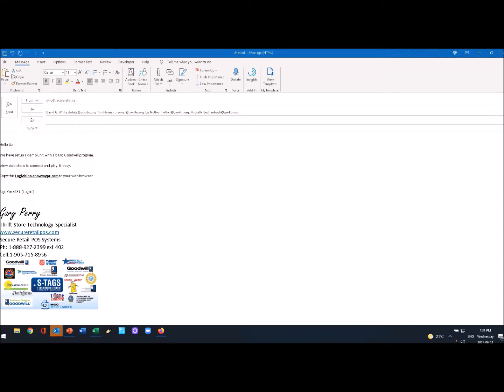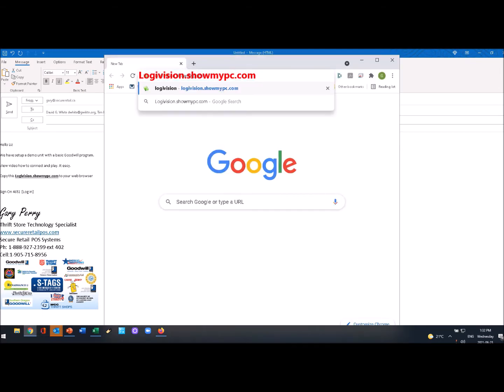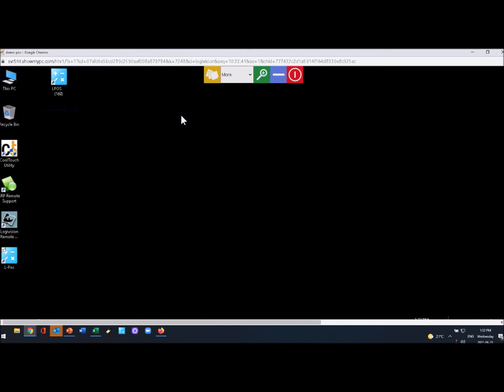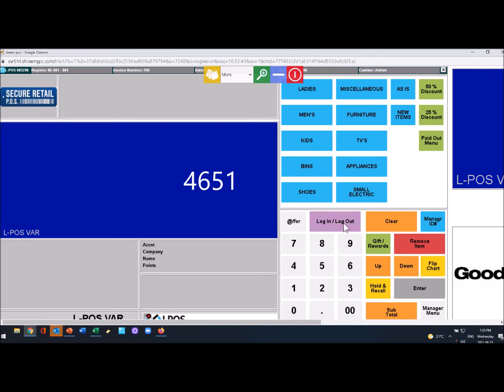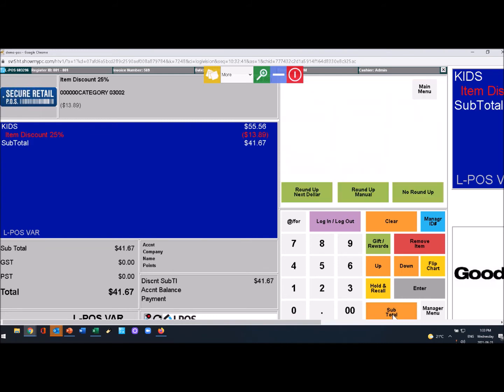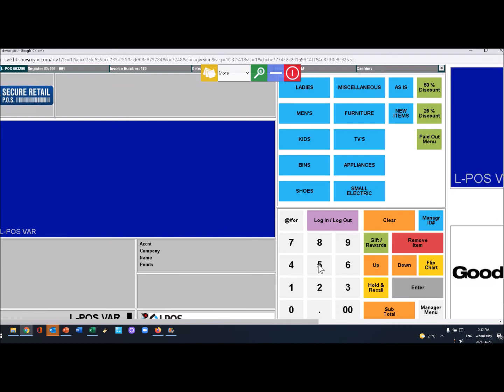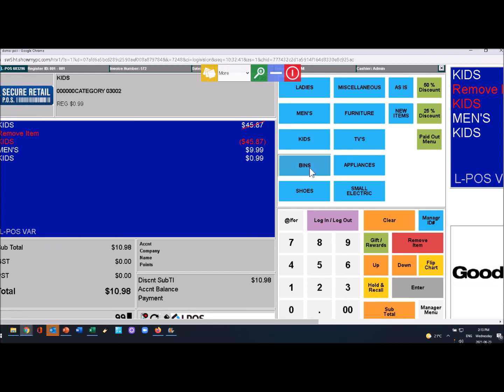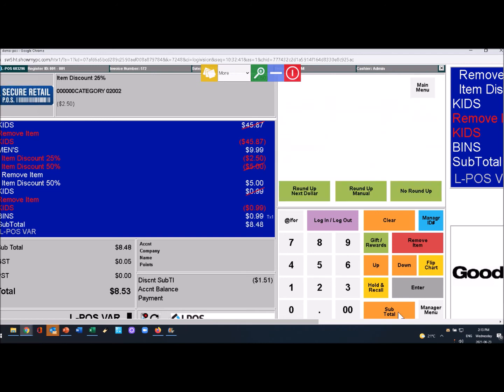Demo POS two